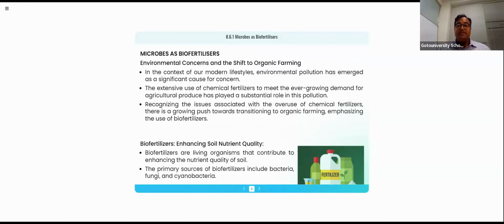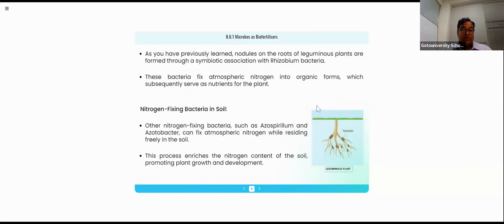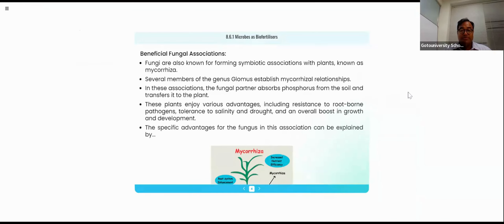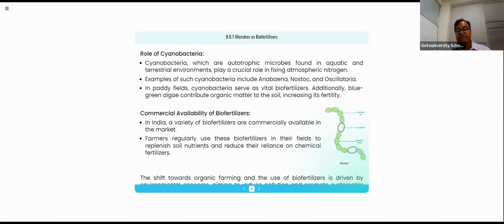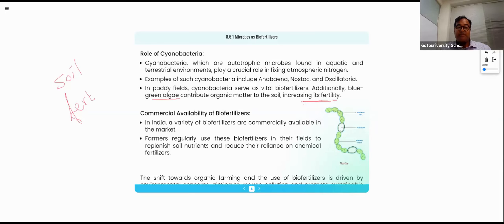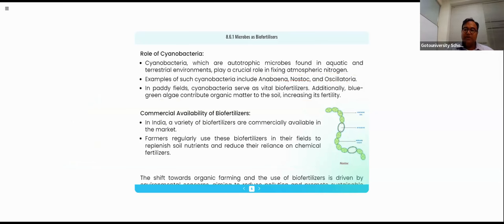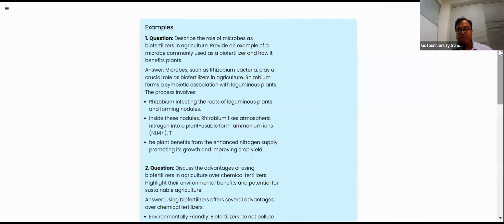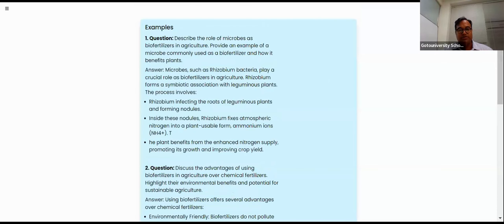Microbes in Biofertilizers - CBSE Class 12 Human Welfare Essentials Concepts Complete Revision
Chapter No. 8 - Microbes in Human Welfare
Topic: Microbes in Biofertilizers | Biology
Syllabus: CBSE Class 12 Biology for Batch 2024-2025

Today, we're diving into the world of biofertilizers and exploring how microbes play a crucial role in enhancing soil fertility and promoting sustainable agriculture. Biofertilizers are a fantastic way to naturally boost plant growth and yield. Let's see how these tiny organisms can make a big difference in our farming practices!

What are Biofertilizers?
Biofertilizers are natural fertilizers that contain living microorganisms. When applied to seeds, plant surfaces, or soil, these microbes colonize the rhizosphere (the region around plant roots) and promote plant growth by increasing the supply or availability of primary nutrients to the host plant.